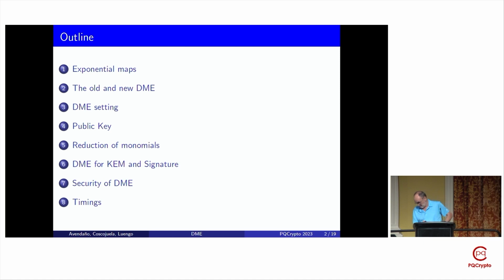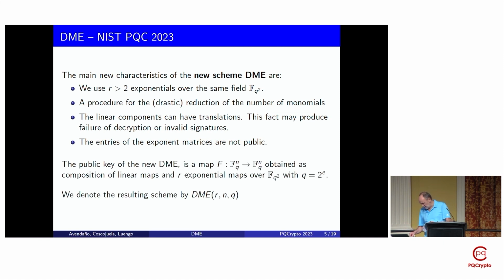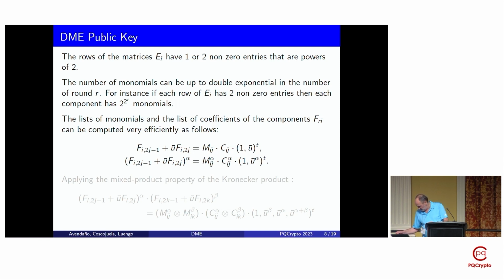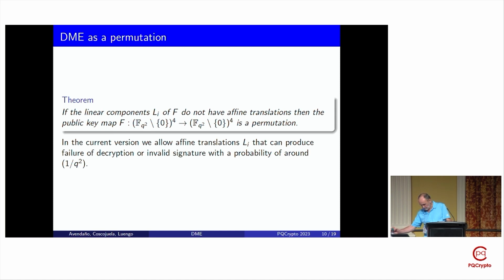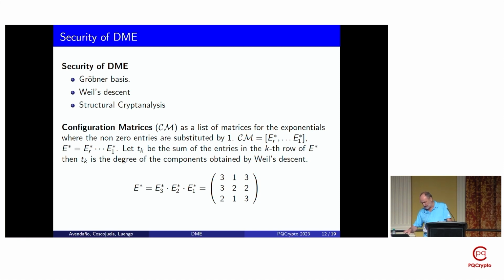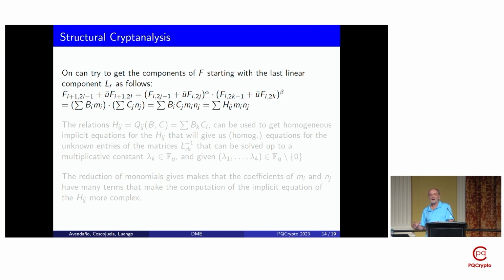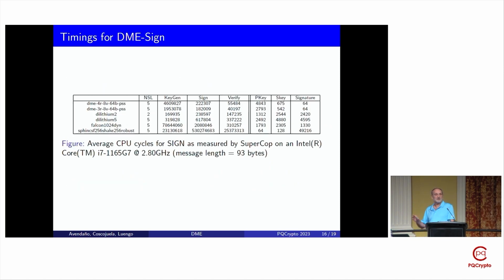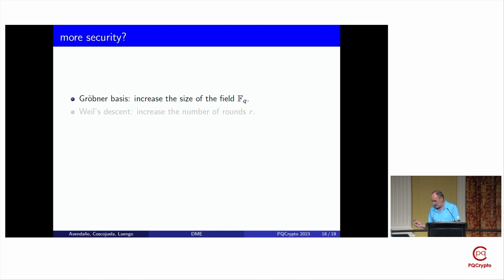PQCrypto 2023: Session I: DME: a full encryption, signature and KEM cryptosystem (Ignacio Luengo)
Session I: Digital Signatures
DME: a full encryption, signature and KEM multivariate public key cryptosystem
Ignacio Luengo, Martín Avendaño and Pilar Coscojuela